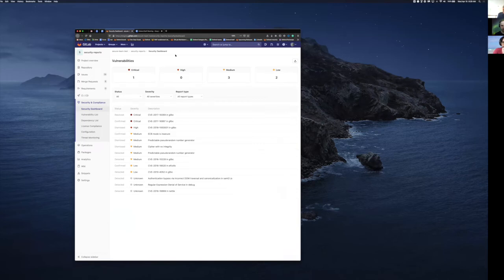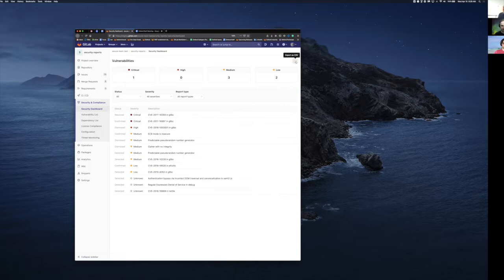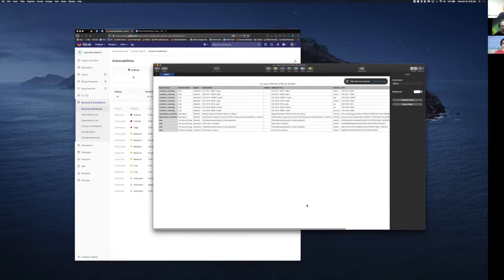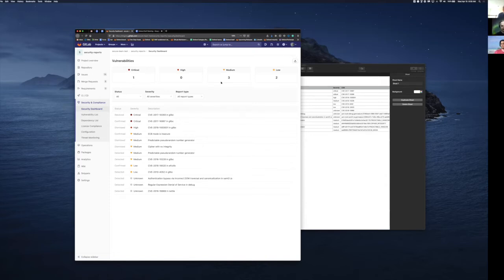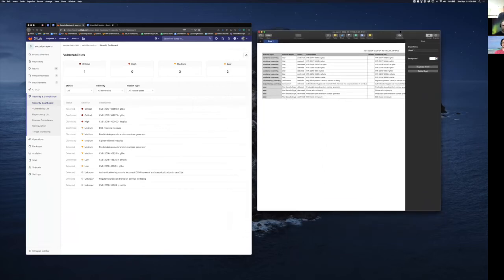GitLab Vulnerability Export Demo